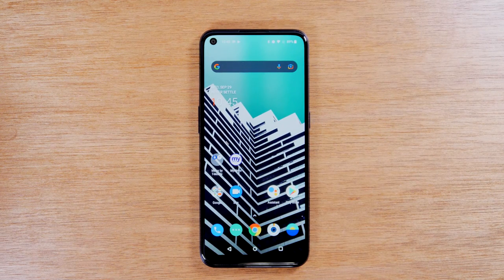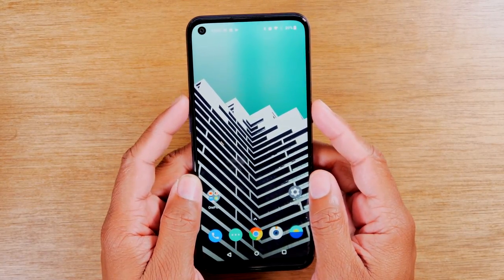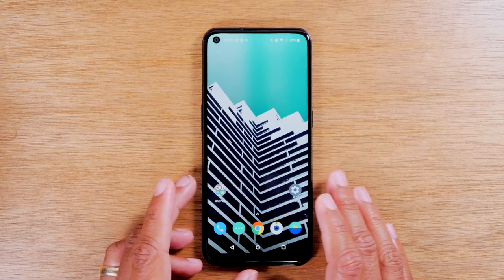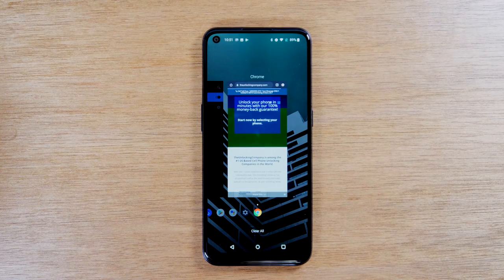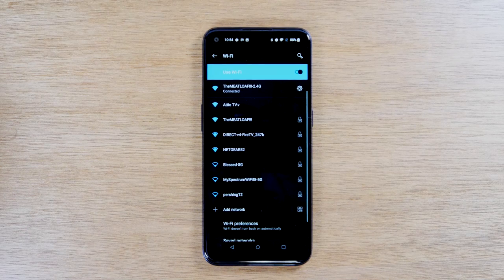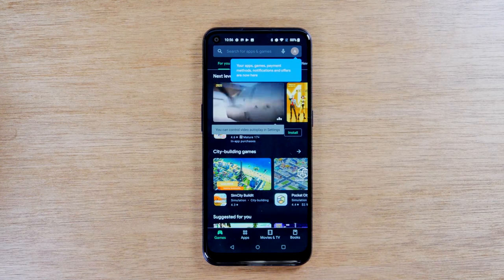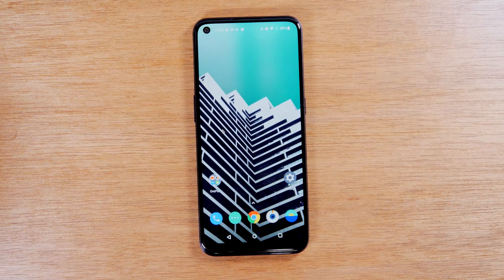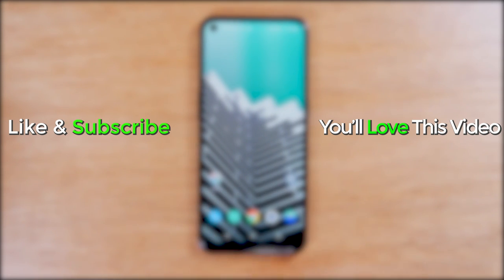OnePlus N100 for Beginners (Learn the Basics in Minutes)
This video is a beginners guide and walk through of how to use the OnePlus N100. It is a great video for first time smart phone users. Learn how to make calls, send text messages, download apps, navigate the home screen, and much more!

Video Timeline:
00:00 - Intro
00:44 - Buttons
02:20 - How to navigate the phone (touch buttons)
04:51 - Notification Panel & Settings Switches (Connecting to Wifi)
08:01 - How to Download apps and games
11:52 - How to Send text messages & Make Calls
14:37 - How to Take Pictures and Videos

[Description Tags]
Oneplus for beginners
Oneplus Nord
Oneplus Nord for beginners
Oneplus for dummies
Oneplus N100
N100
Oneplus tips and tricks
Oneplus n100 tips and tricks
Oneplus nord tips and tricks
Oneplus new user guide
oneplus n100 new user guide